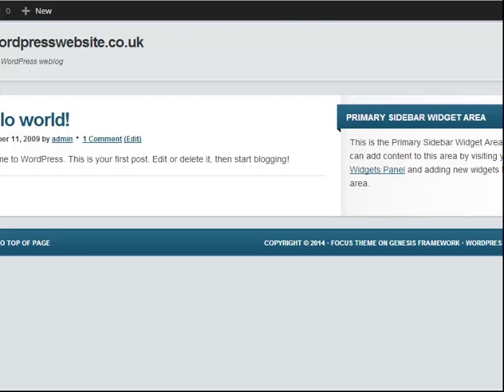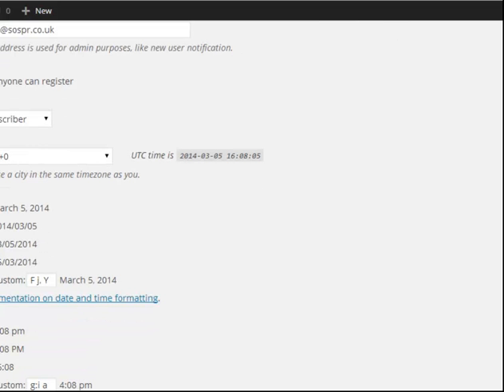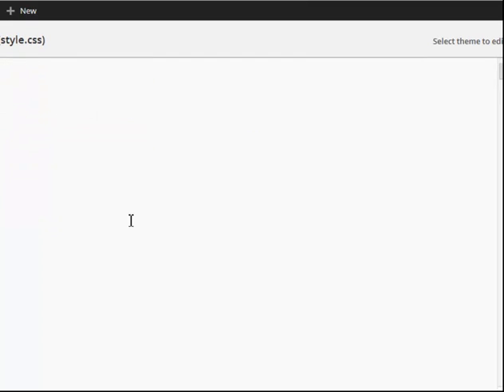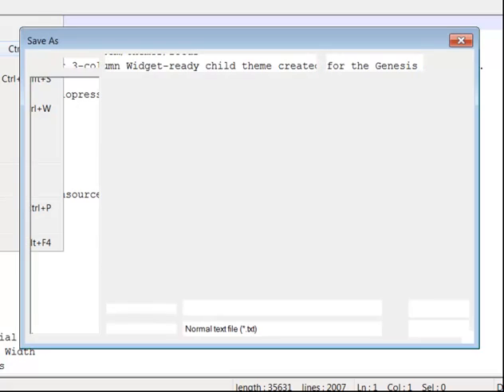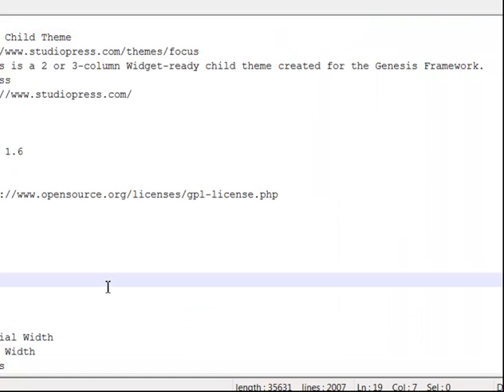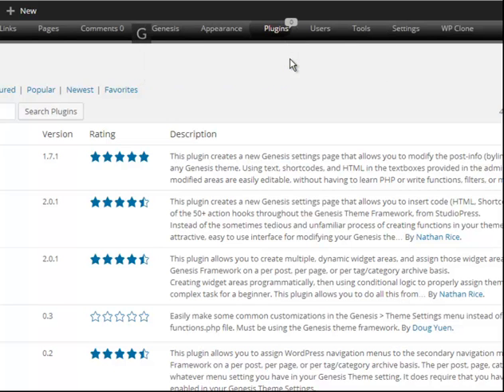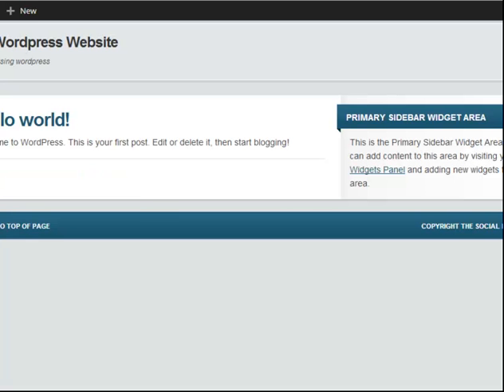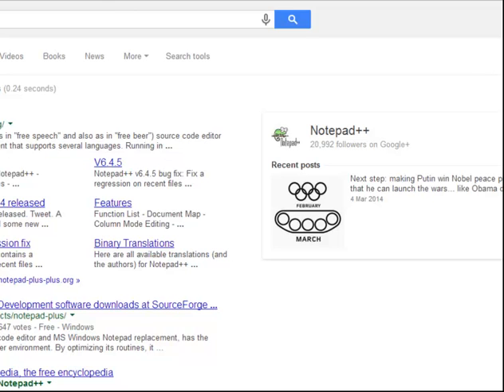Wordpress Training - taking out the theme links on studiopress themes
Wordpress Training - taking out the theme links on studiopress themes - shared by Amanda Hill of The Social Media Cafe